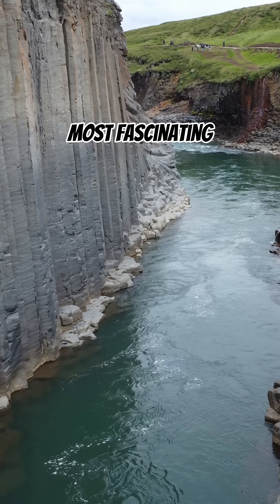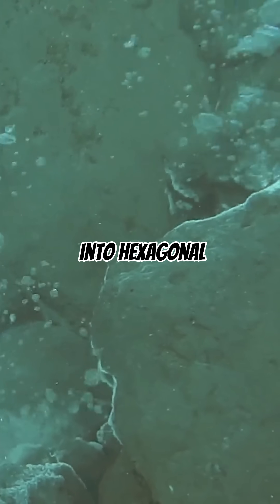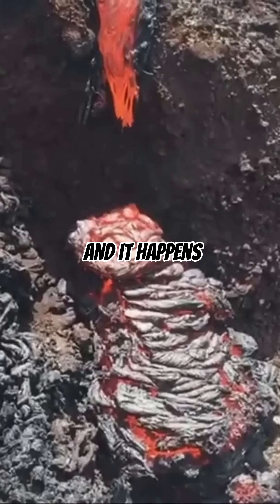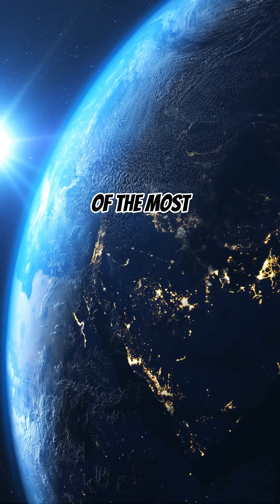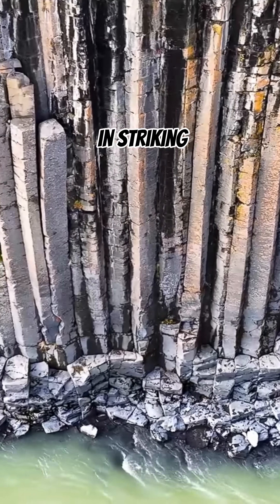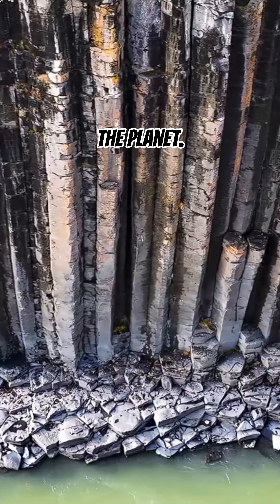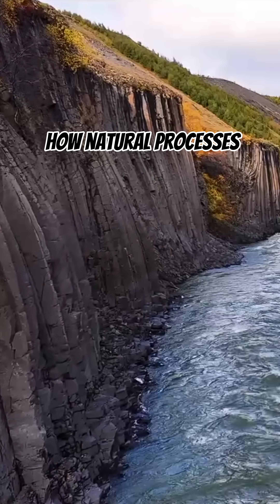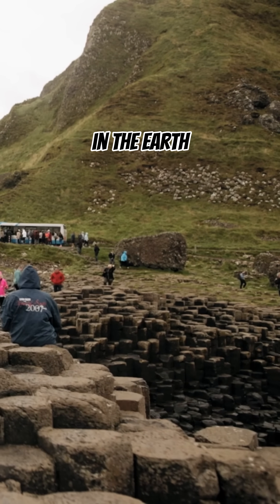Did You Know: Cooling Basalt Organizes Itself into Regular, Repeating, Hexagonal Structures 🌋